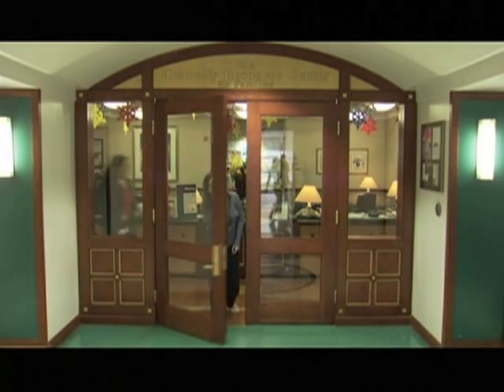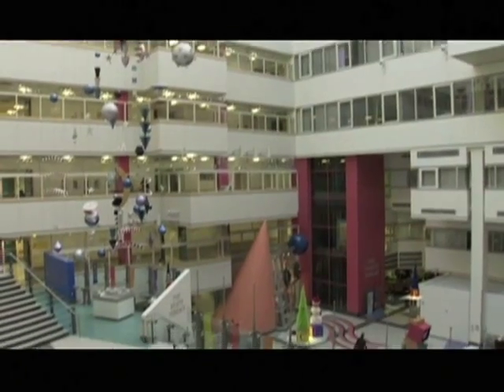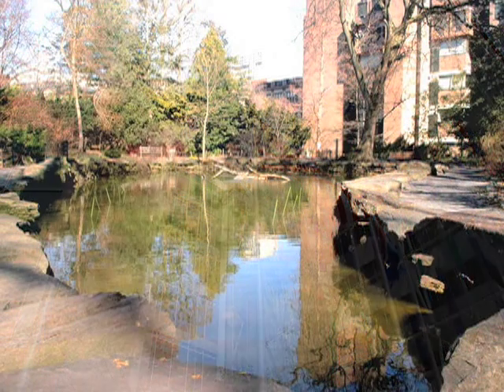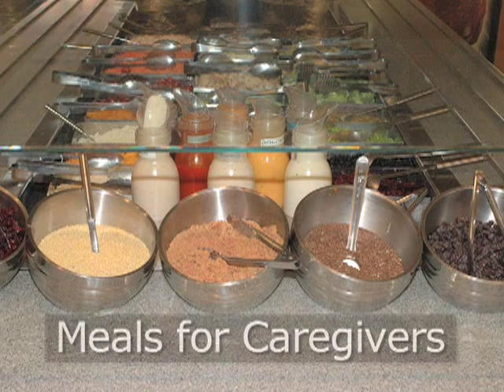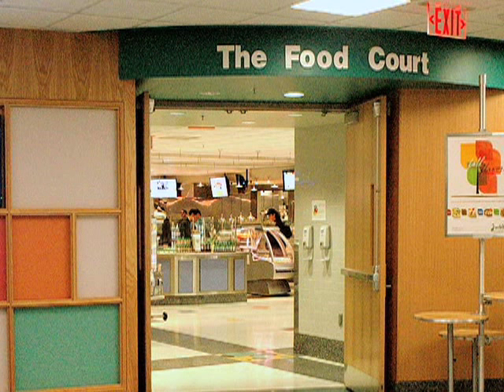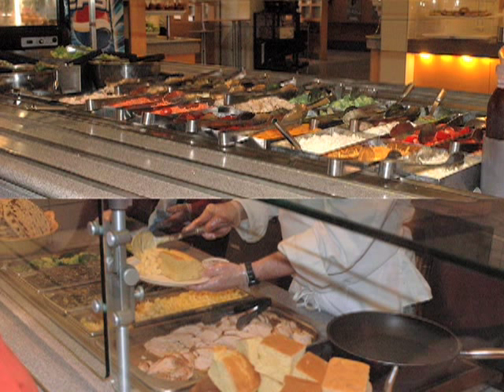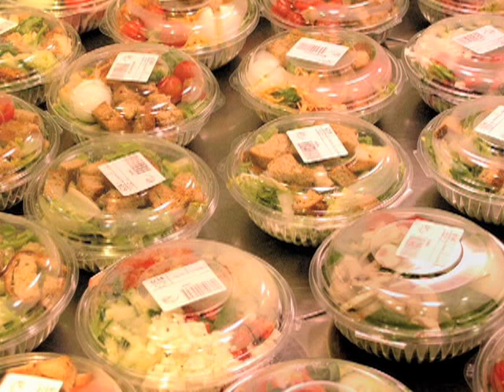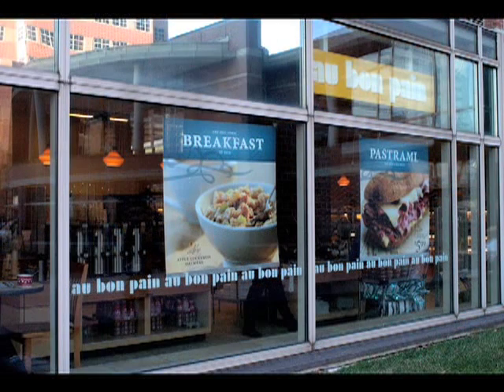Feeding and Swallowing Center - Between Feeding Therapy Sessions (2 of 6)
A variety of resources and activities are available at CHOP and in the area between feeding therapy sessions.